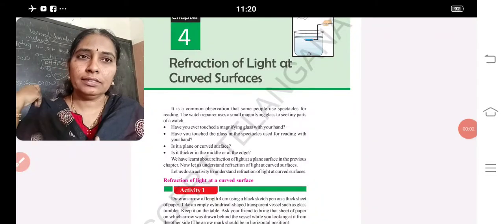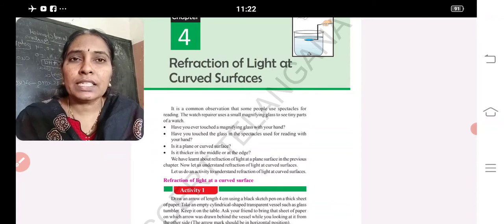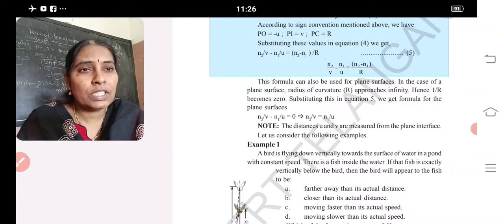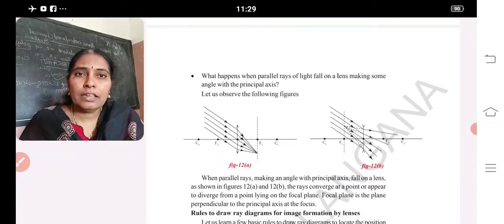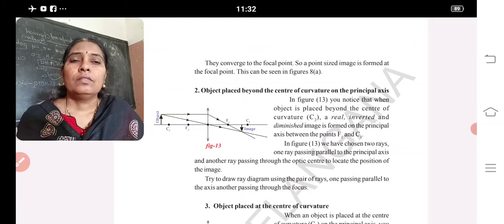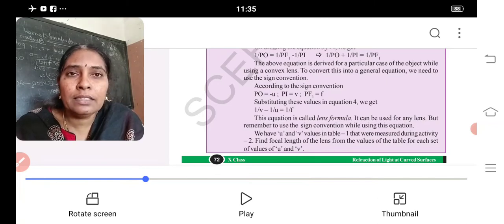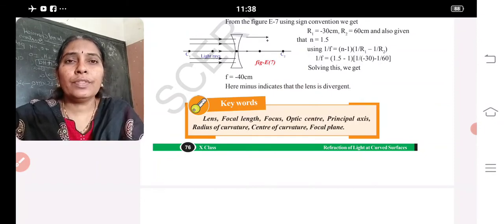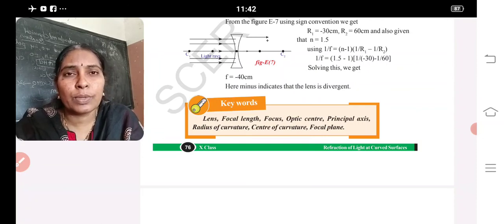class 10 Revision 4